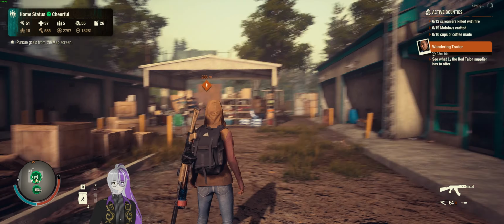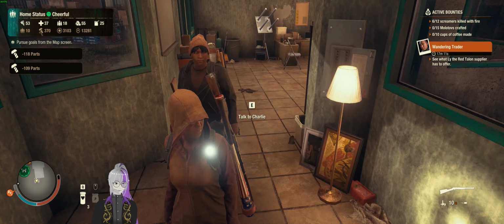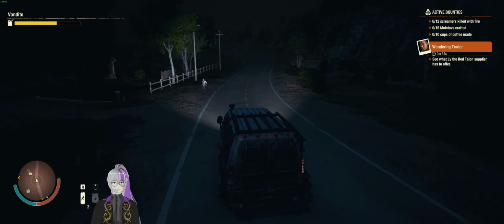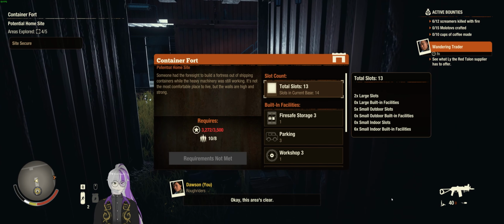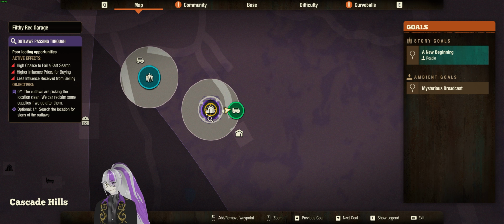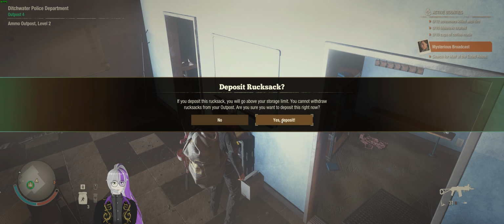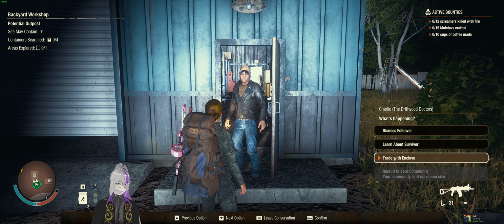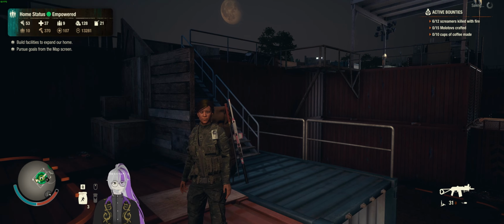Zombie Phill vs Sate of Decay 2 Continued 22 - Taking care of the last Plague heart!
Game : State Of Decay 2 Juggernaut Edition
No Specific Rules
Just some mindless zombie spattering fun
Difficulty: Dread

Other Play lists to binge

Thanks to the legends on Fiverr for Helping Bring ZombiePhill to life:

melody3d
I will create a 3d model for vtubing and vrchat

nirokawa
I will illustrate anything you want with my anime manga style

Thanks to all my Friends and Family who have supported me!